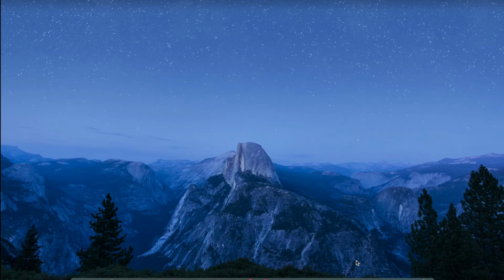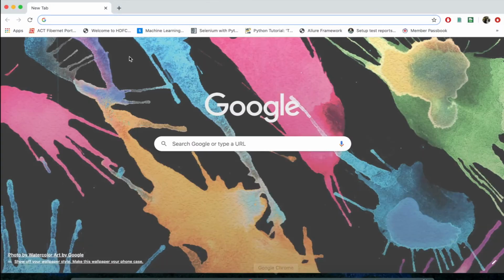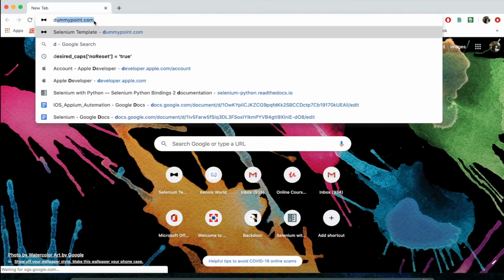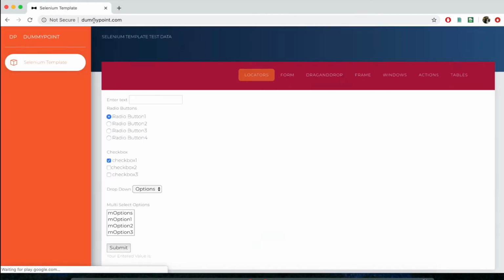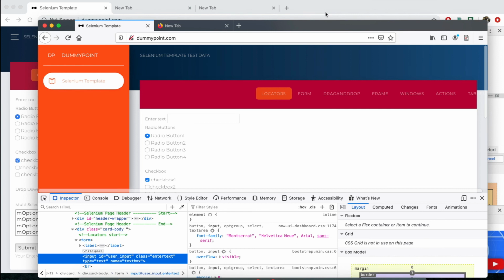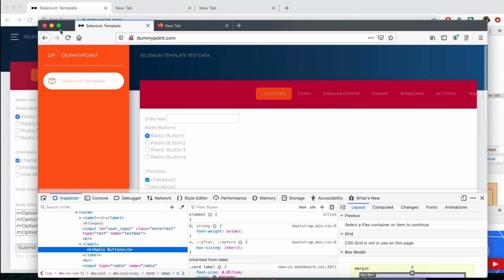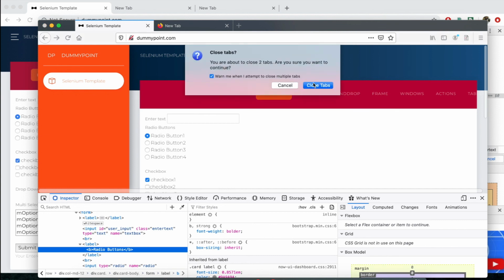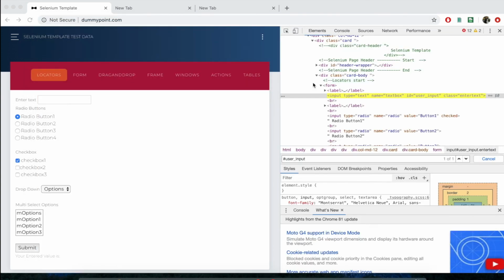Selenium Inspecting Tools| Web Automation Testing With Selenium And Python | StudyDesk4U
For Complete Tutorial Click on Below Link;

This video conatins selenium inspecting tools